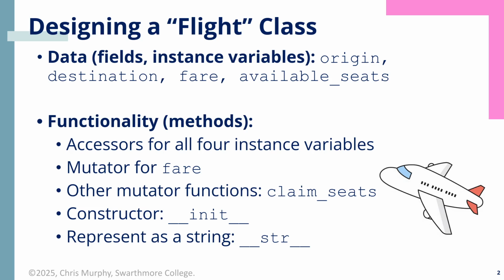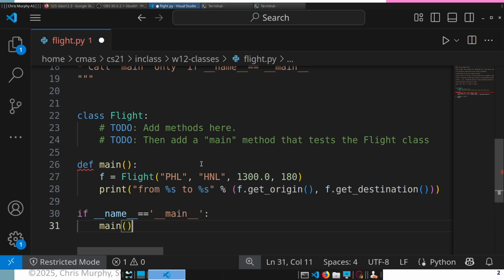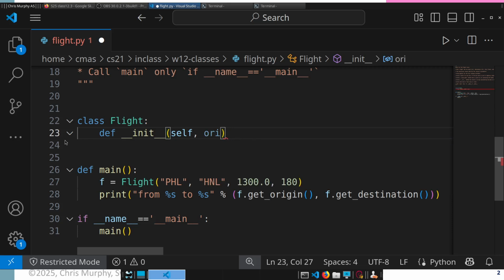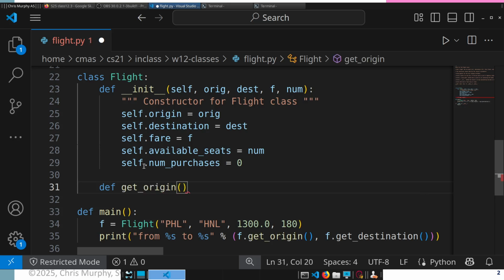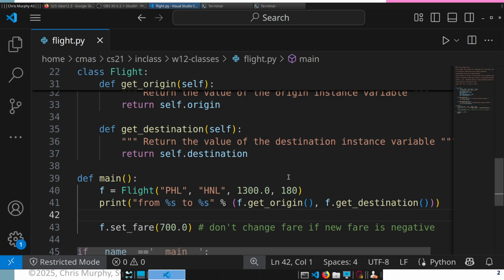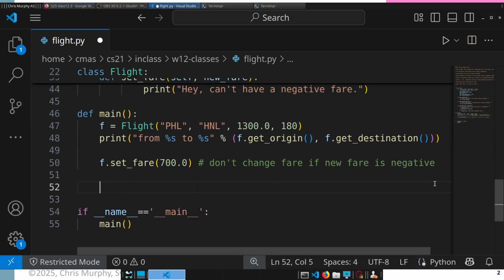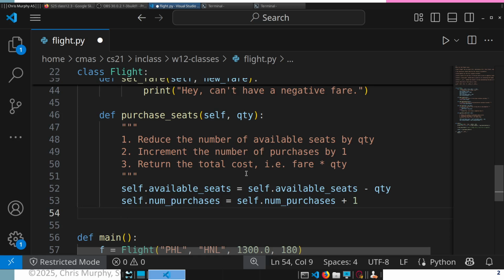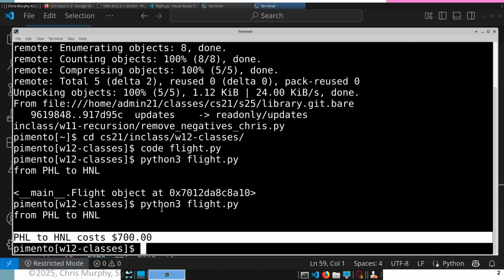CS 21 2025-04-18